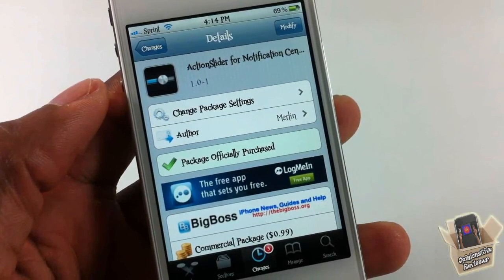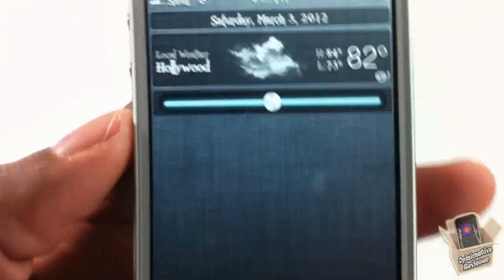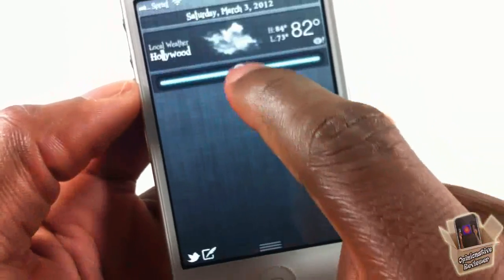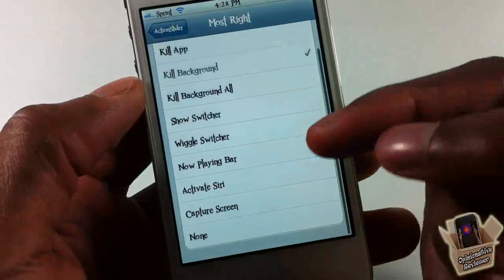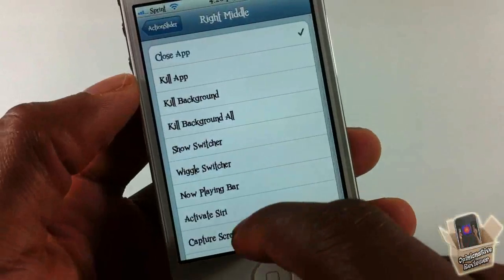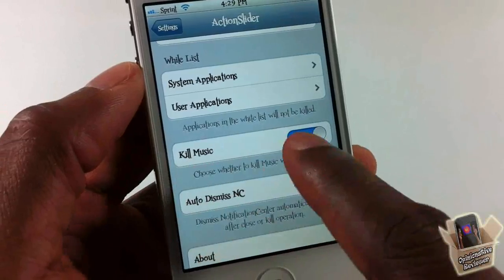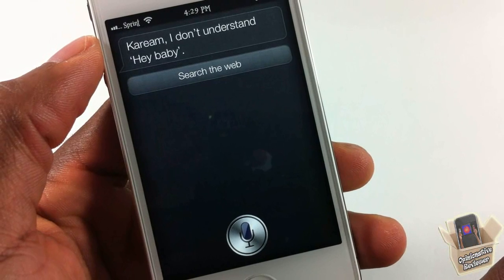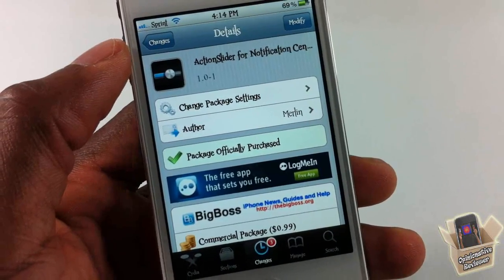ActionSlider for Notification Center - Notification Center Widget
This is a video demo of 'ActionSlider for Notification Center'

Name: ActionSlider for Notification Center
Developer: Merlin
Price: $0.99
Repo: BigBoss

ActionSlider for Notification Center cydia tweak Notification Center Widget Widget NC widget Action Slider ios4 ios 4 ios 5 ios5 How to How-to Apple best top iphone 4s iphone4s ipad2 3gs jailbreaking jailbroken 3g 2g 1g 2nd generation 1st 3rd 4th opinionativereviewer opinionative reviewer oreviewer review smart phones cellphones